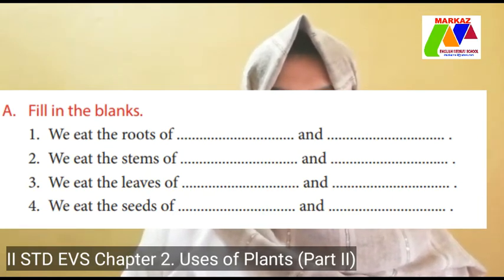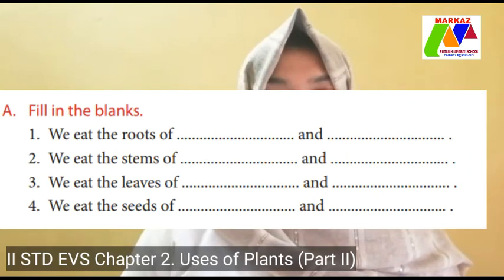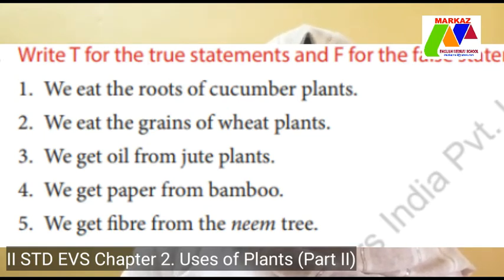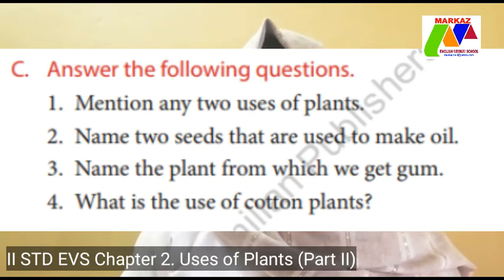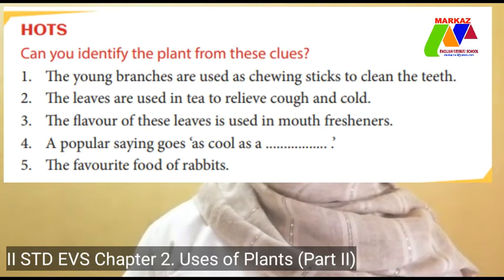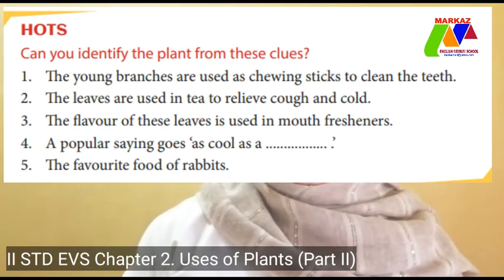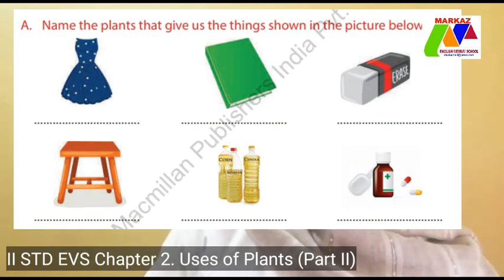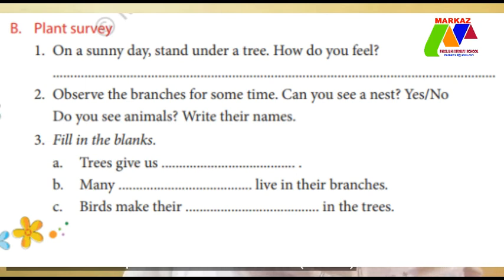II STD EVS Chapter 2. Uses of Plants (Part II)